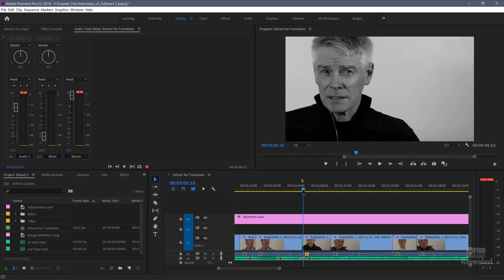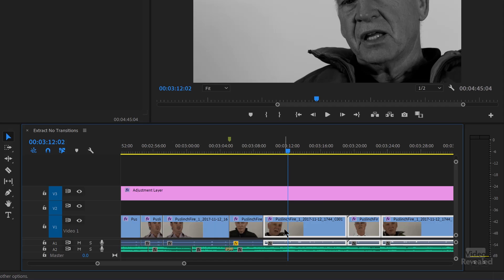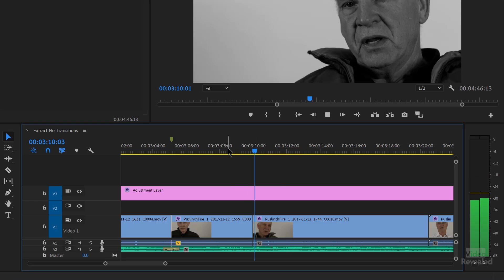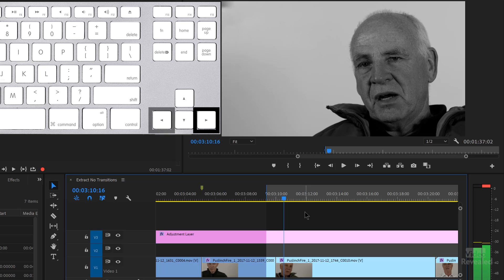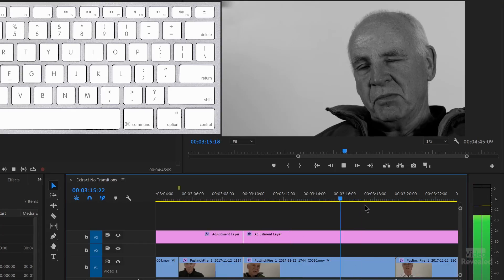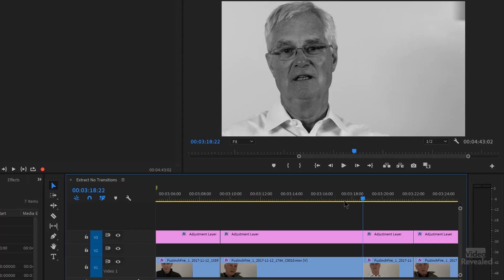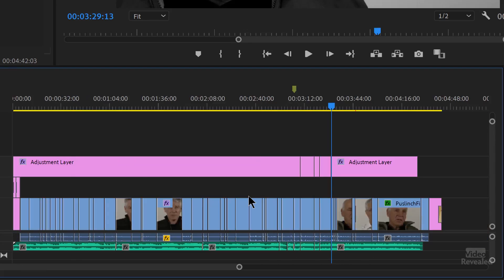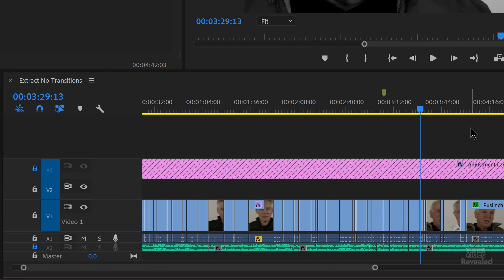Tighten up your edits with the Extract Command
This often overlooked shortcut will speed up your editing and make your video flow better.

QUESTIONS?

THANKS!